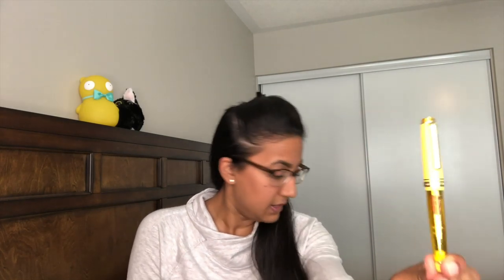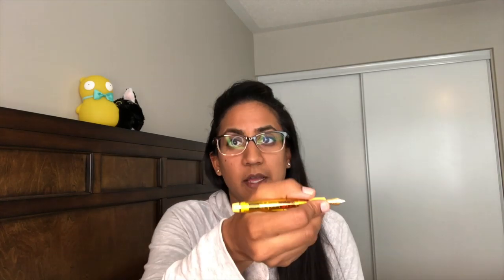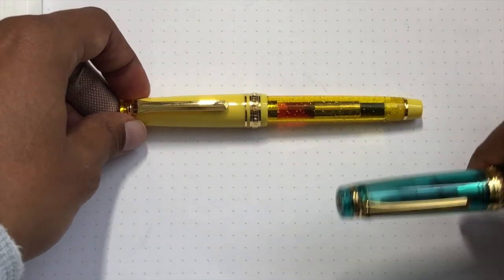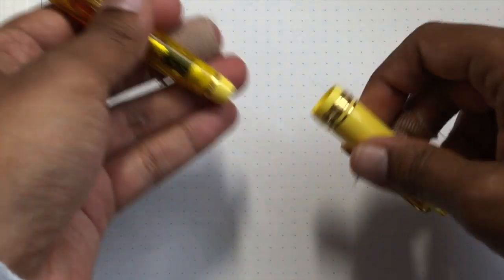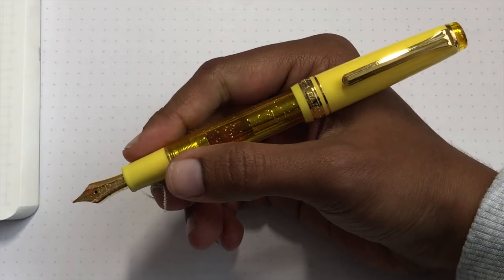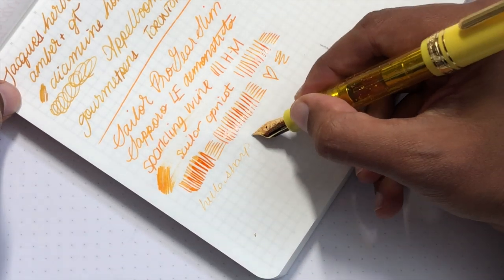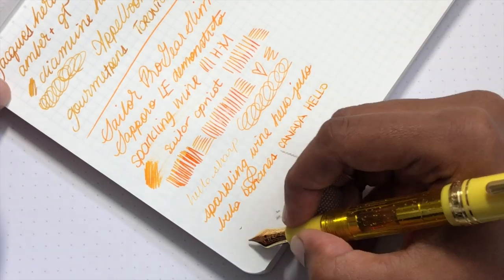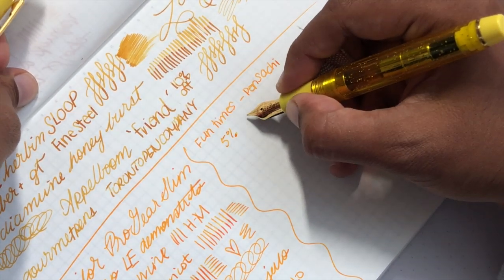Sailor Pro Gear Slim Sapporo Demonstrator Sparkling Wine Fountain Pen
This cheery little Sailor Pro Gear Slim (Sapporo) Limited Edition Demonstrator Sparkling Wine fountain pen comes from Pen Sachi! Thanks to the kind folks there for sending this over. I'm happy to share this with you because I'm a big fan of Sailor pens. The name is an absurd mouthful. One time use only. No commission, just a sweet deal for you.